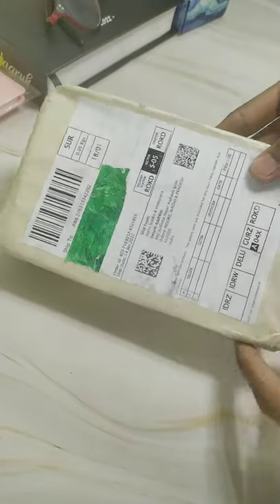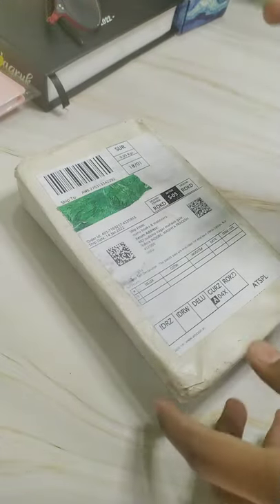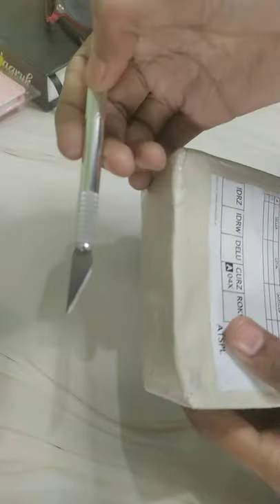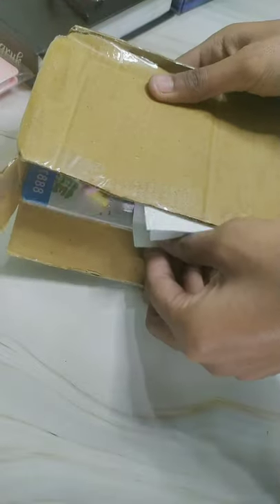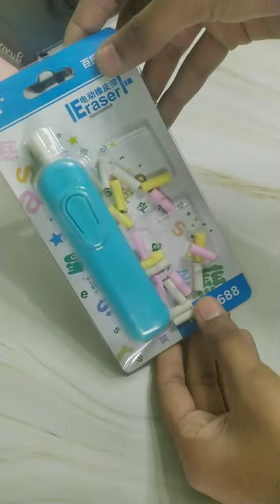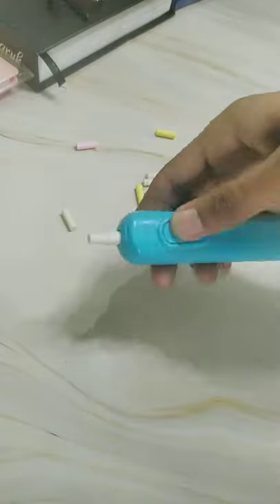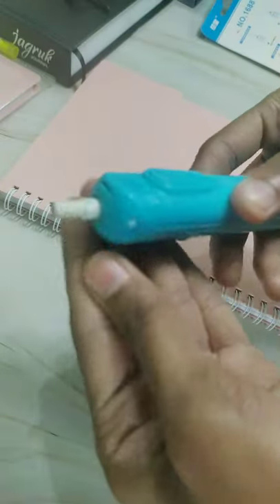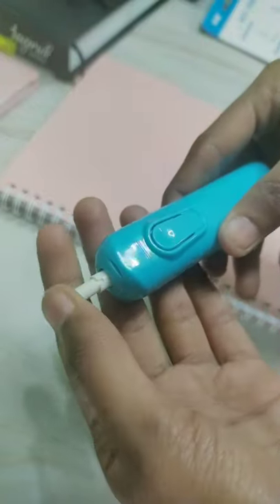My 1st ever Electric Eraser 😮